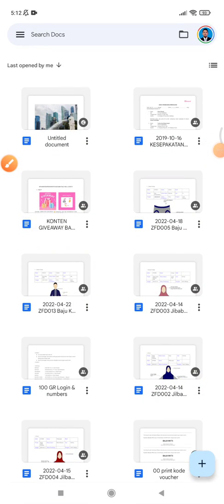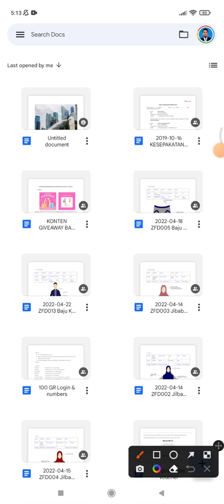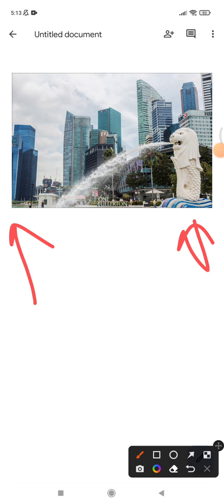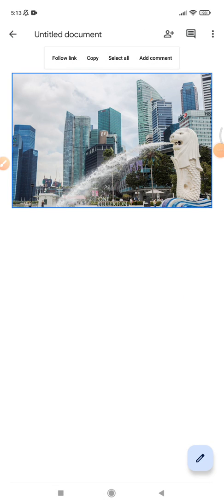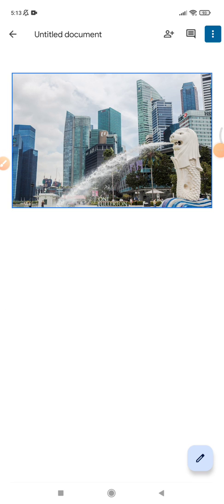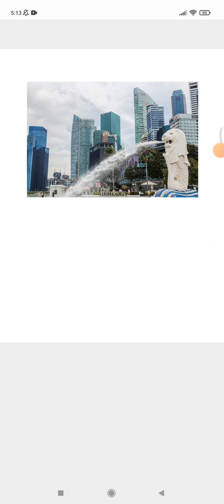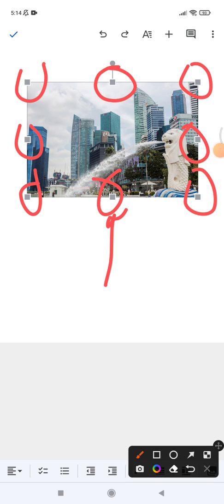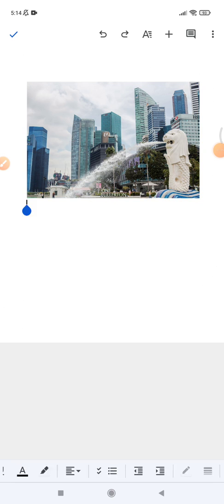How to Resize Images / Photos on Google Docs Mobile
Really easy to do, here how to resize images or photos inside Google Docs, then doing it on Google Docs mobile version.

it should be same method wether you are Android or iOs